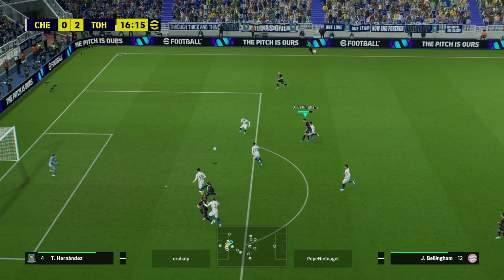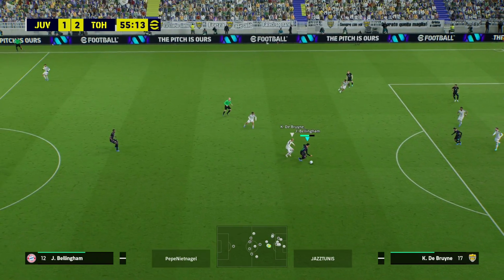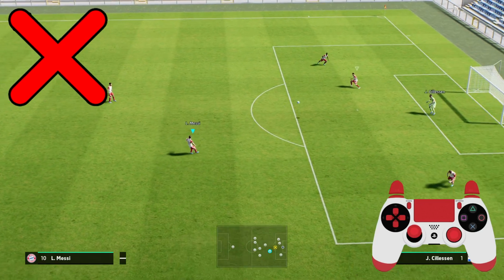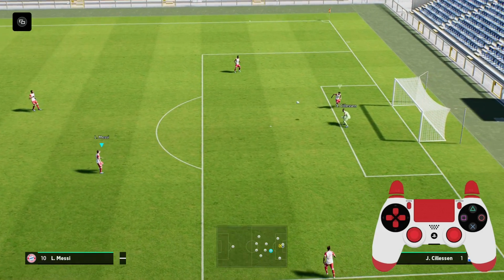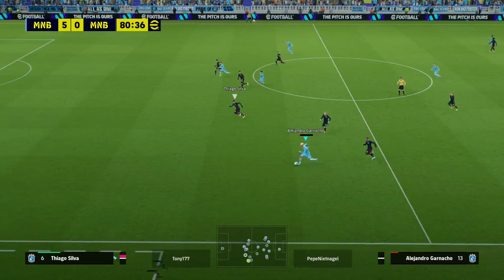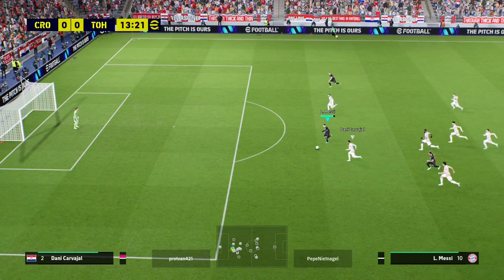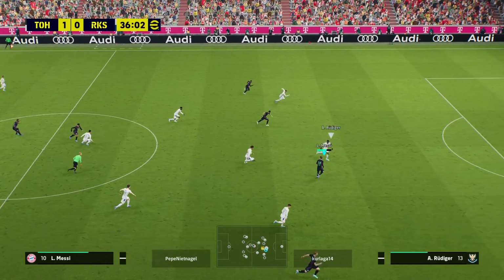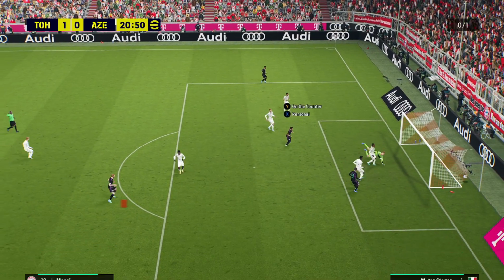ULTIMATE FINISHING GUIDE ⚽ ALL YOU NEED TO KNOW | eFootball 2025 Guide / Tutorial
This eFootball shooting guide explains many different shots and how and when to use them. Also, this shooting tutorial shows a few tricks and little nuances that you can learn to improve your shots in eFootball 2024.

00:00 Overview
00:37 Stunning Shot + Tricks
02:40 Knock On Finesse Shot + Tricks
05:30 Knuckle Shot Freekick
06:19 Knuckle Shot
06:55 Chip Shot
07:31 Outside Curl
08:02 Curl Shot
08:43 Default Shot